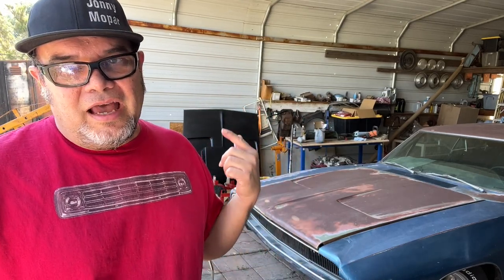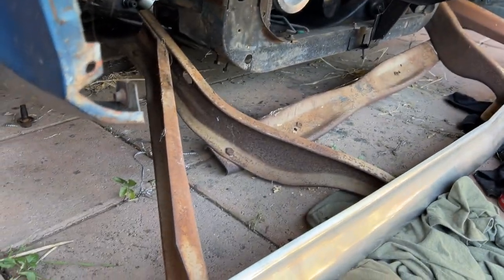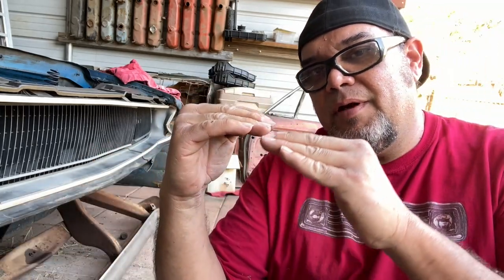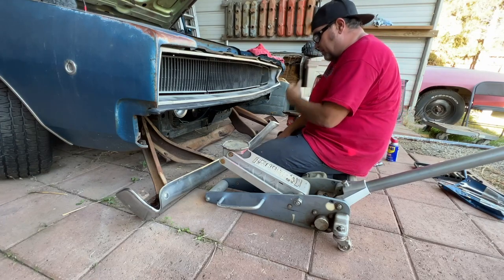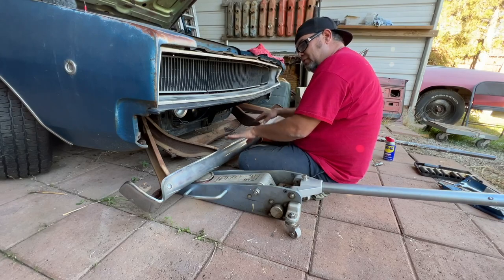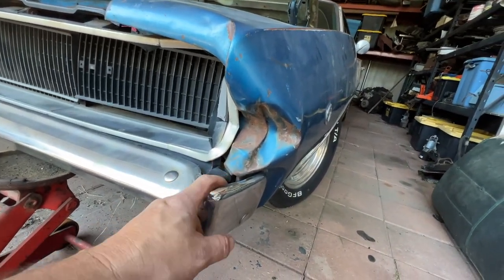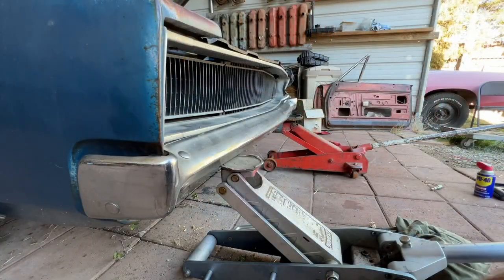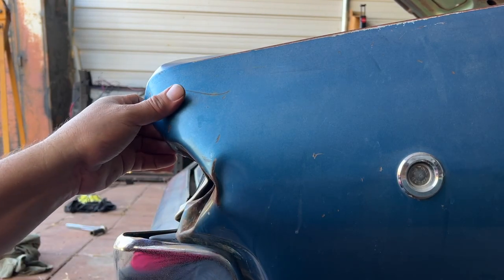How to install your 1968 or 1969 DODGE CHARGER grille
Seems like it should be simple but you need to take extra precautions on 68-69 Charger front bumpers. Follow along to see how and why.